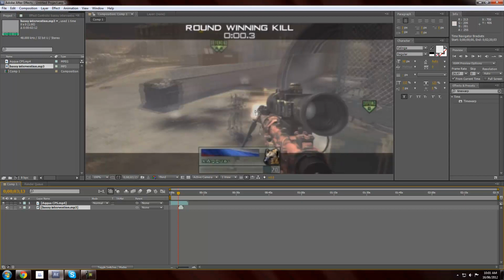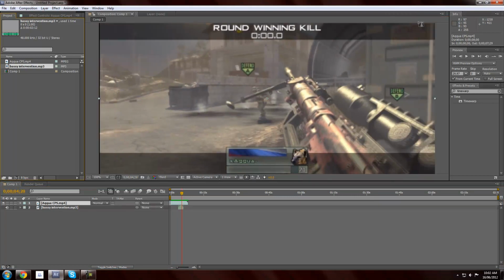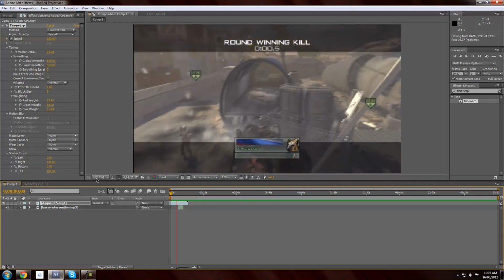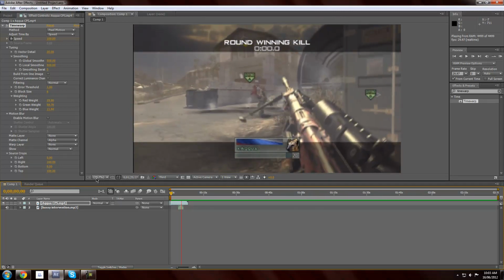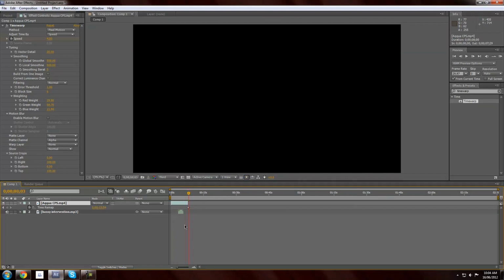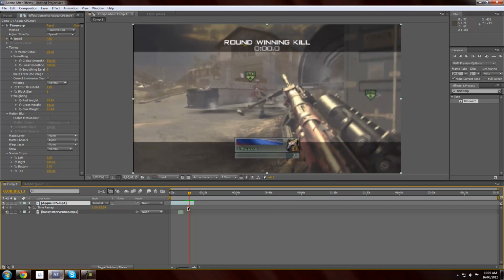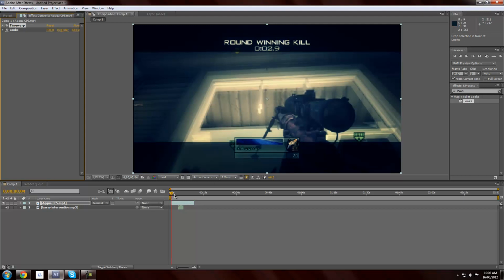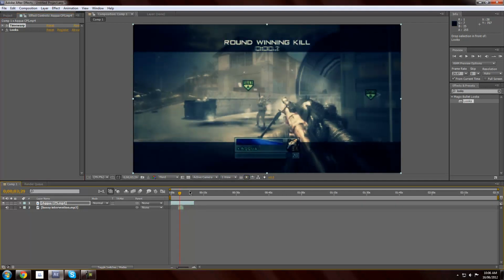Timewarp Tutorial for AAE Cs5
Hey guys. Just a quick tutorial on how to use timewarp. It's a default plugin that comes with Adobe After Effects. It has a professional equivalent, however it does cost a few dollars so I will not be using it if there is a free version available that is similar.

My first tutorial - feedback?? What did you like, what didn't you like and what suggestions can be made.
Thanks,
            vLiqhtz